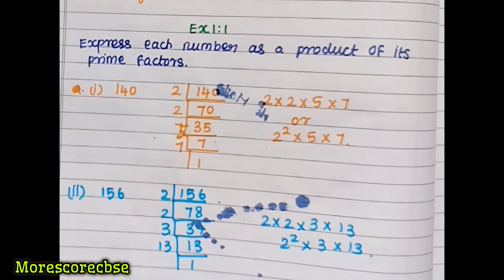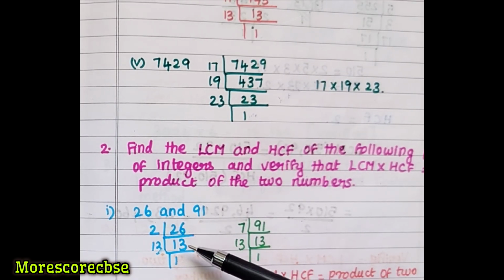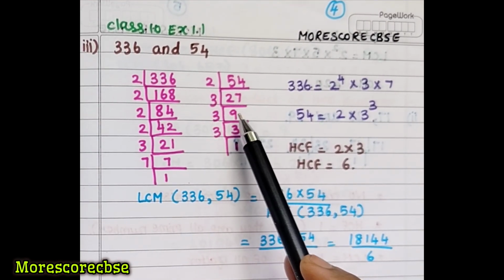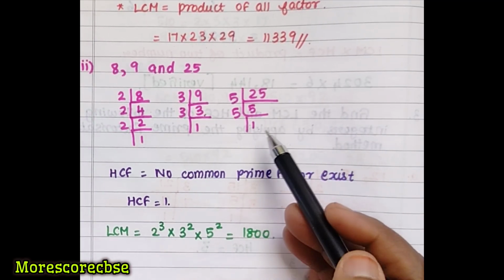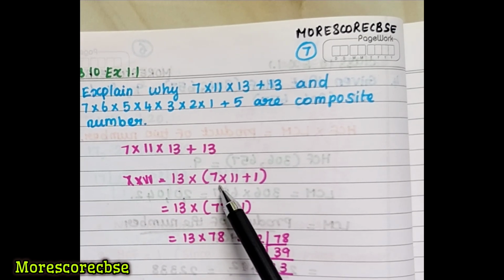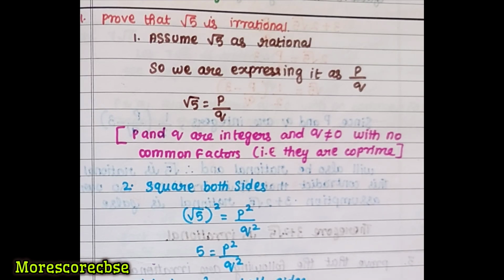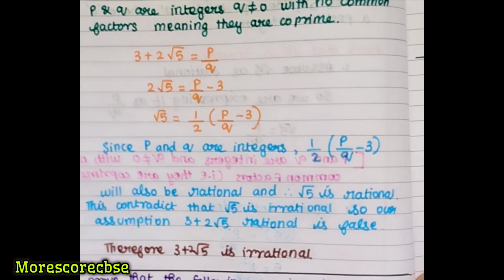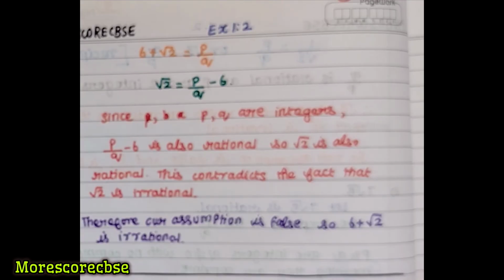Class 10 Maths Chapter 1 | Real Numbers Ex 1.1 & 1.2 | NCERT Solutions | Easy Explanation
📘 Class 10 Maths Chapter 1 – Real Numbers (Exercise 1.1 & 1.2)
Welcome to this complete guide on Real Numbers, Chapter 1 of Class 10 Maths NCERT. In this video, we cover Exercise 1.1 and 1.2 in detail with easy explanations and step-by-step solutions.

🔍 Topics Covered:
✔ Euclid’s Division Lemma
✔ Finding HCF using Euclid's Algorithm
✔ NCERT Solutions with Clear Steps

NCERT Board Exam 2025 Preparation

Revision & Doubt Clearing Sessions